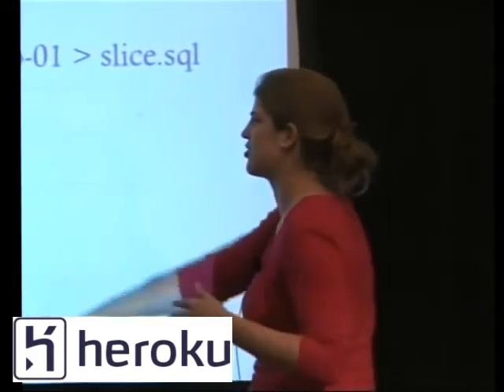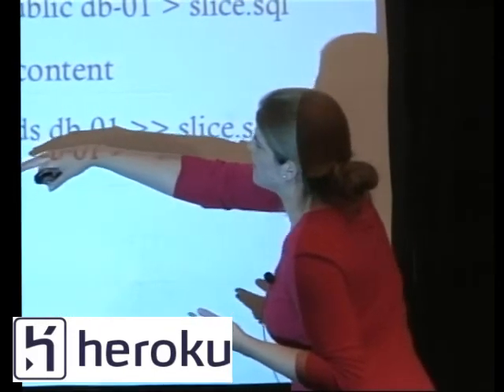Honey, I Shrunk the Database (for Testand Developer Environments) - Vanessa Hurst MAYFAIR 9.15.11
Maybe you were one of the lucky customers to receive Mint.com's 6am "oops" emails from staging servers in October 2010, or perhaps you work with data regulated by HIPAA - either way, you know it's not cool to have copies of production data anywhere that's not production. We'll cover strategies to protect and appropriately slice your data for use in testing and development environments.
Abstract

Some topics covered include:

- Establishing database environment requirements - Using pg_dump and pg_restore utilities for subsets of data - Horizontally slicing application data to preserve relations - Sanitizing data for non-production environments